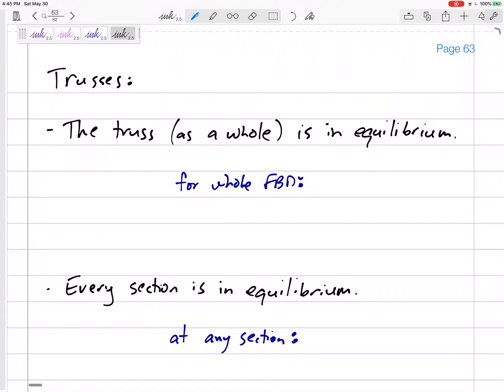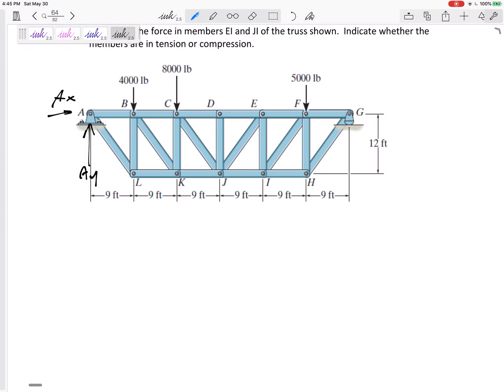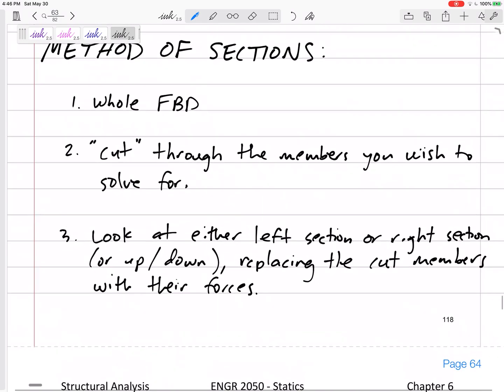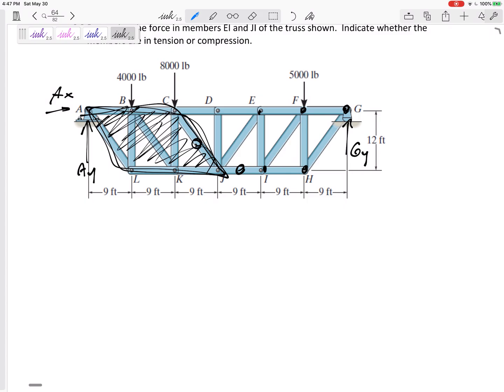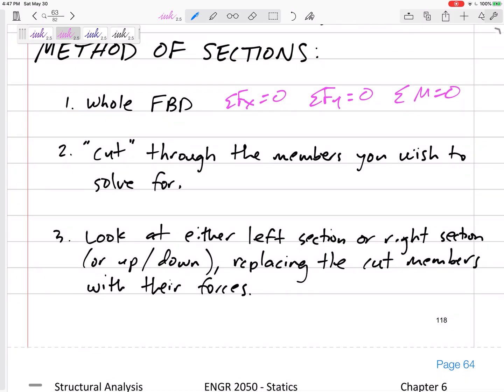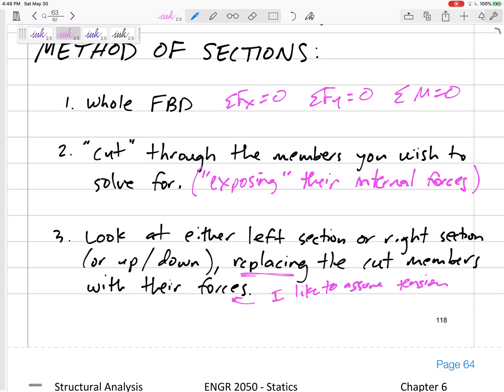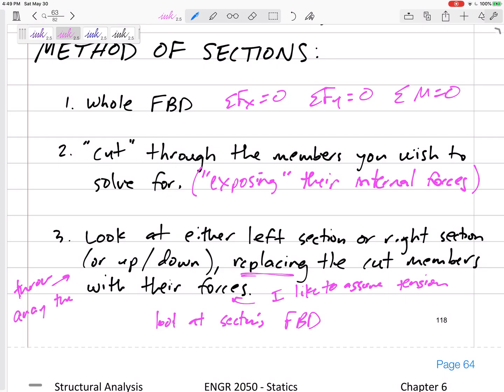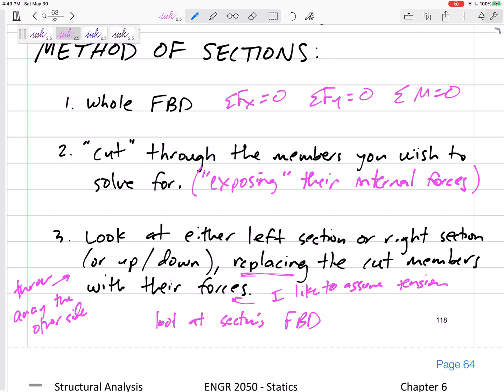Statics - Trusses - Method of Sections notes